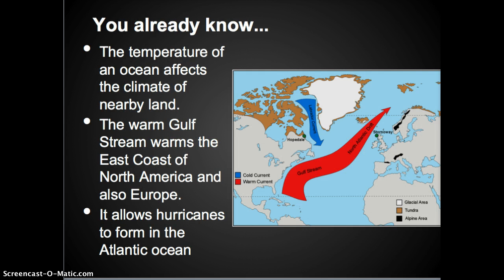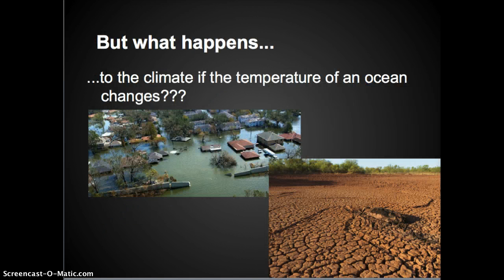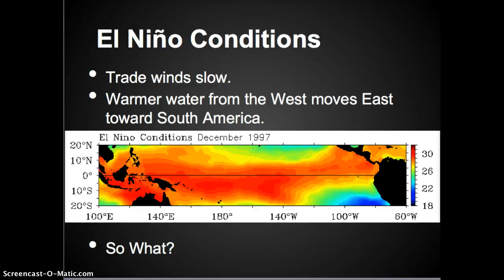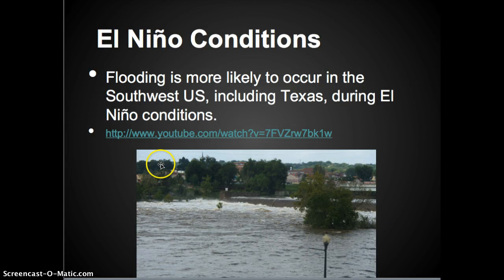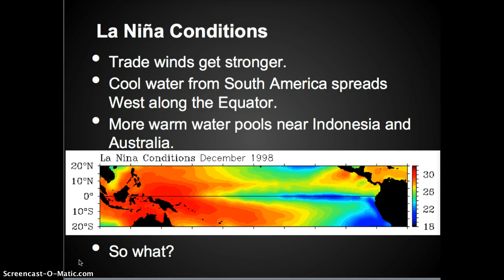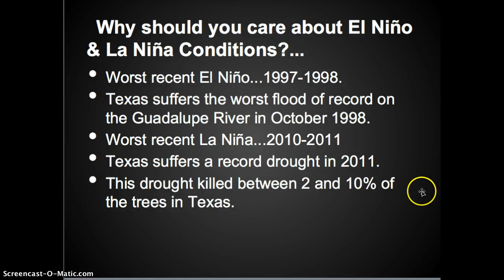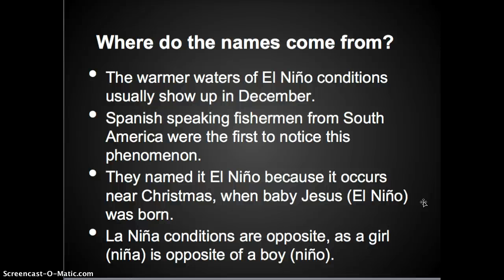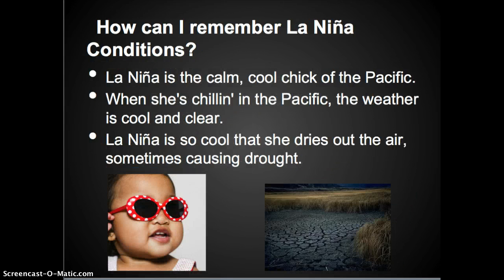El Nino and La Nina